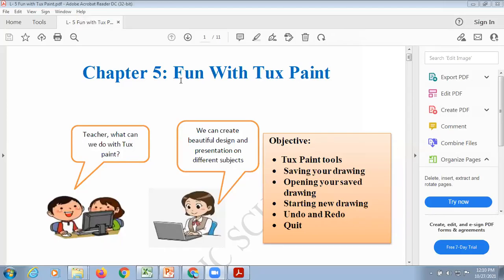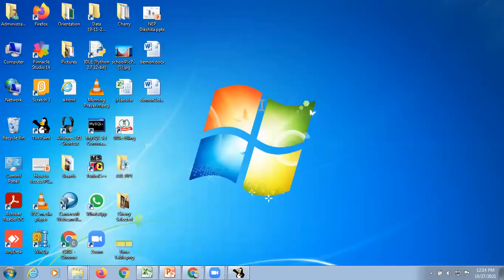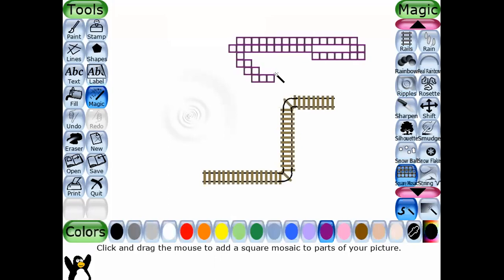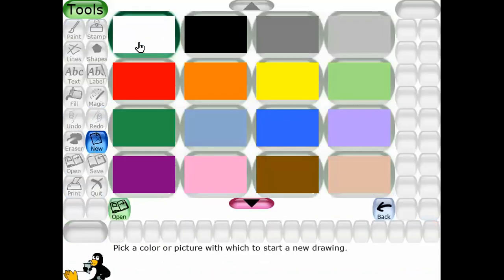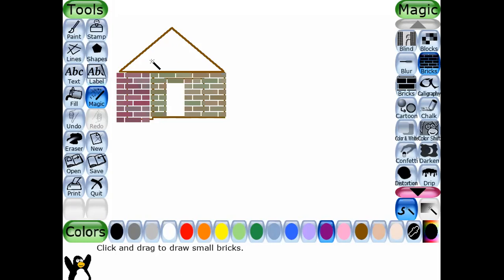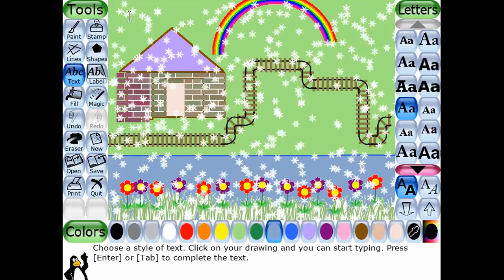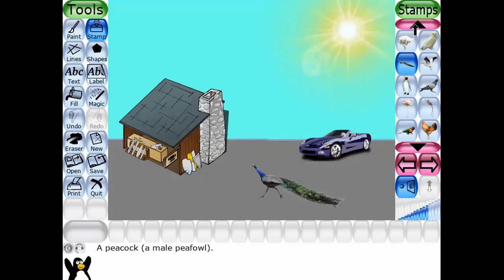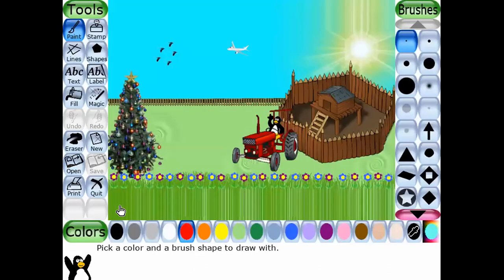Class 3 Ch5 Using Tux Paint Tools